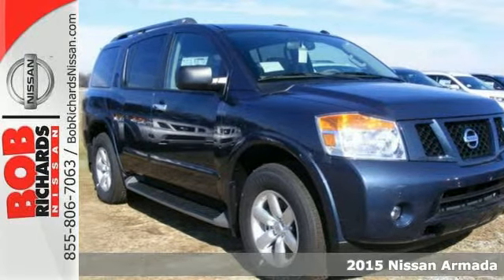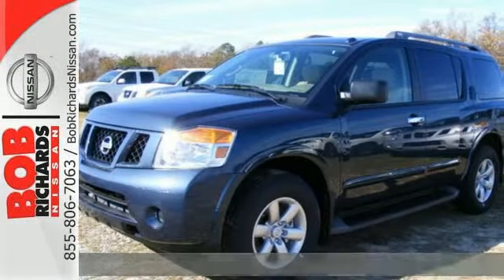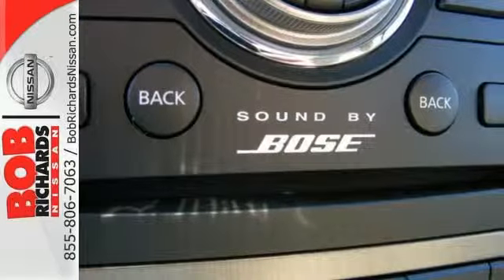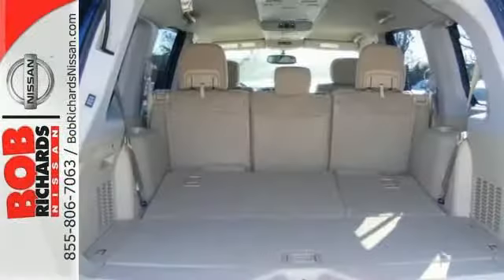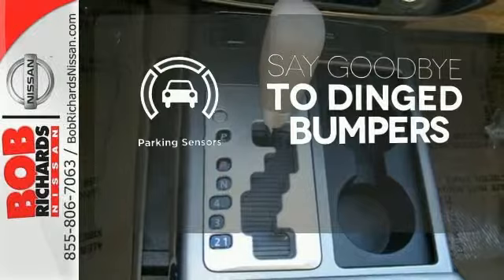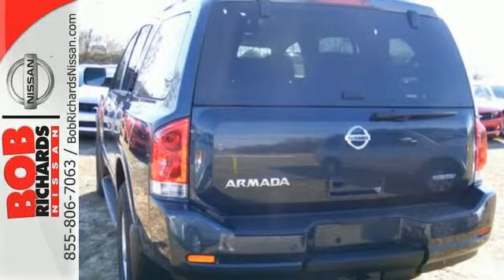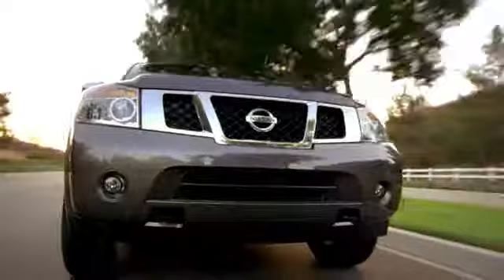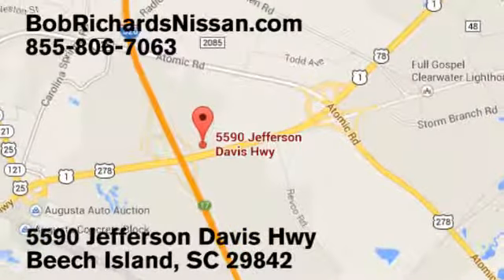2015 Nissan Armada Augusta Aiken, SC #600823 - SOLD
Year: 2015
Make: Nissan
Model: Armada
Trim: SV
Engine: 5.6L 8-Cyl Engine
Transmission: Automatic
Color: Arctic Blue Metallic
Stock #: 600823
VIN: 5N1BA0ND6FN600823
This outstanding example of a 2015 Nissan Armada SV is offered by Bob Richards Nissan. More more room? Want more style? This Nissan Armada is the vehicle for you. This is the one. Just what you've been looking for. The look is unmistakably Nissan, the smooth contours and cutting-edge technology of this Armada SV will definitely turn heads. Just what you've been looking for. With quality in mind, this vehicle is the perfect addition to take home.

Address:
5590 Jefferson Davis Hwy